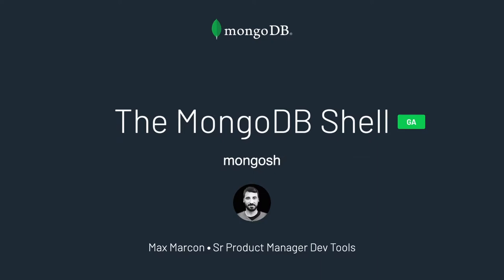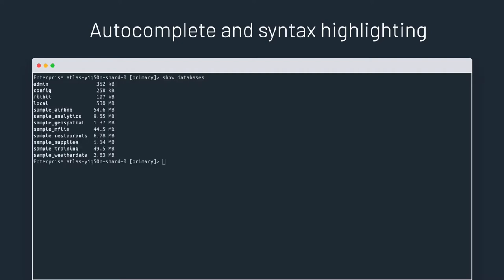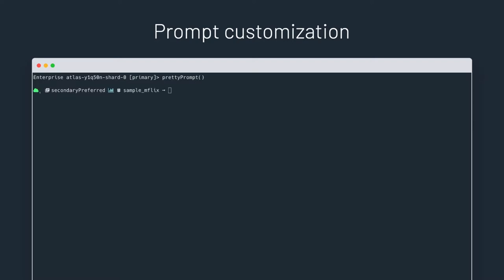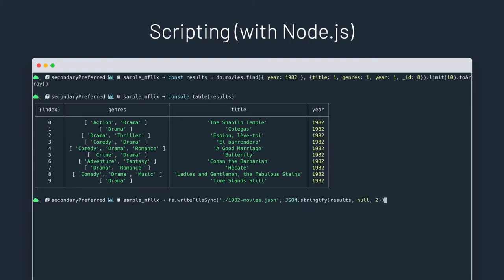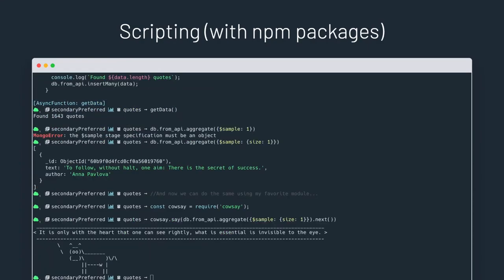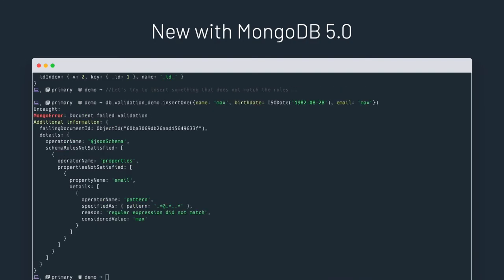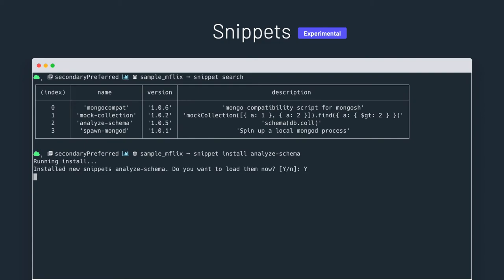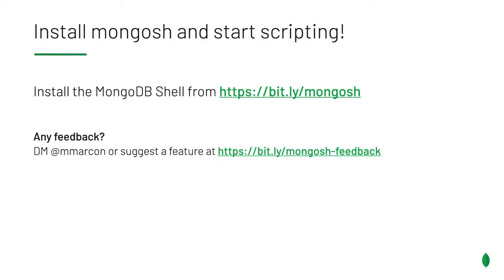MongoDB Shell Demo - MongoDB Developer Tools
This is the official MongoDB Shell Demo from the Developer Tools Product Booth at MongoDB.live 2021, presented by Max Marcon of MongoDB.